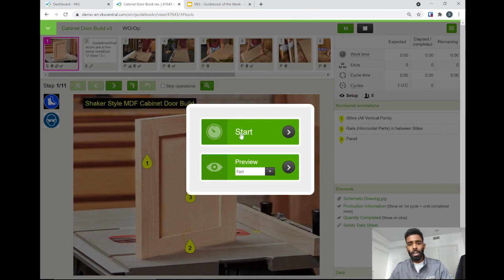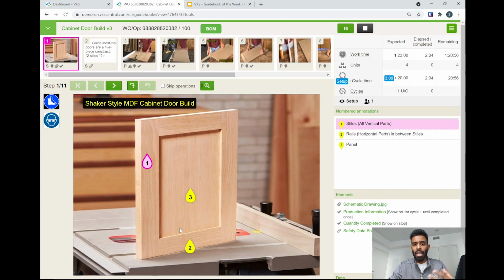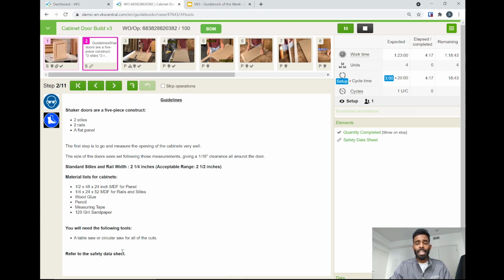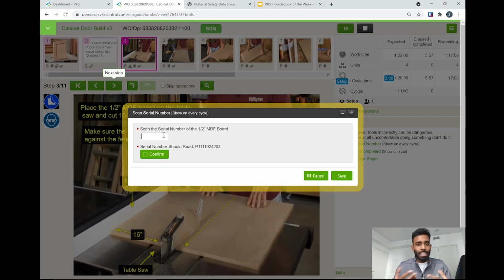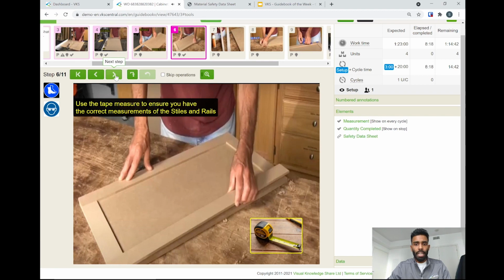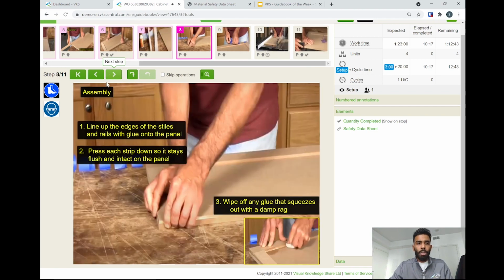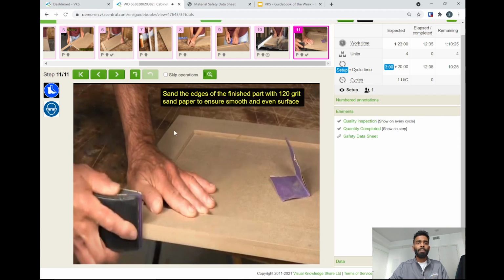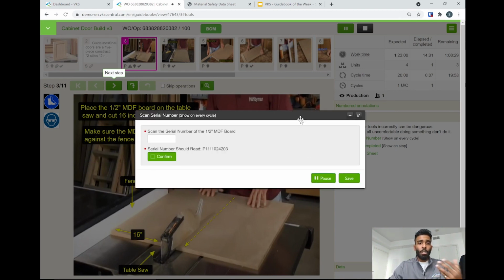Furniture Manufacturing | Production Process Standardization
Why standardize your furniture manufacturing process? Create easy to read SOPs to maximize efficiency, productivity, and of course, produce a quality piece of furniture every time!

KEY VKS Features Used in This Digital Guidebook:

1. Productivity Table
2. Automated Alert Message (Audio)
3. Countdown Timer

CASE STUDY

10 Reasons This Carpentry School Went From Building 11 to 88 Stairs Per Semester